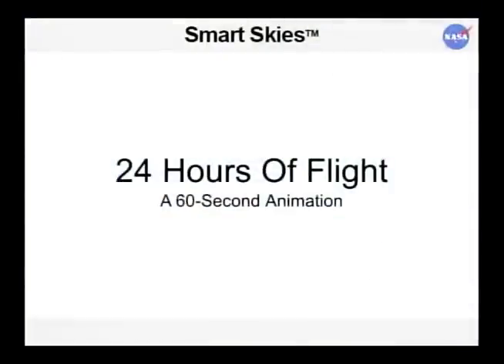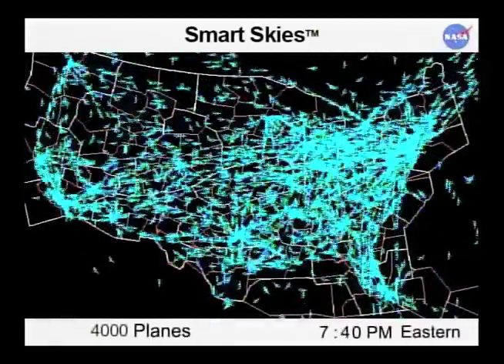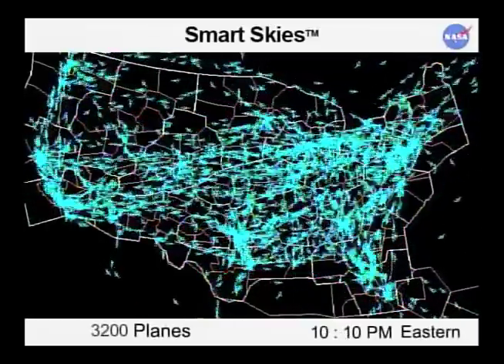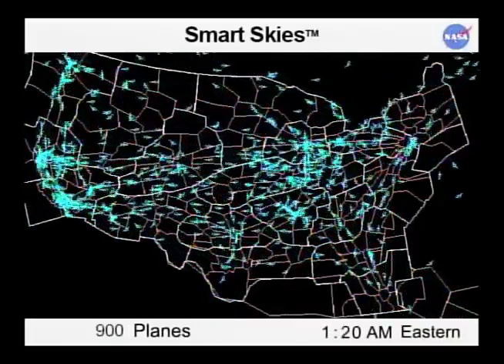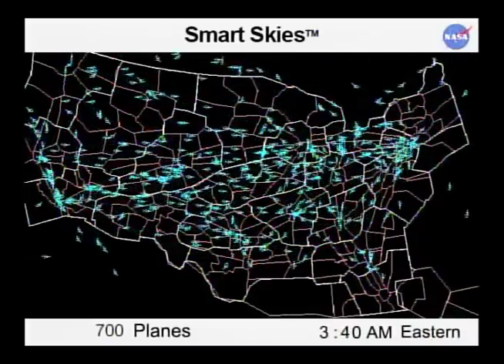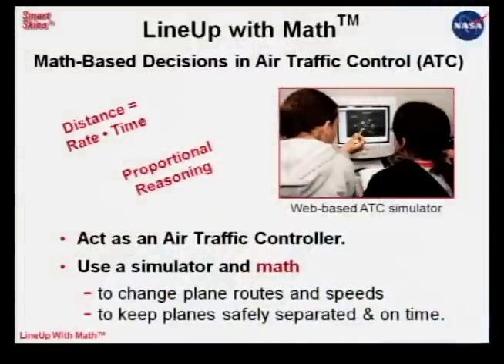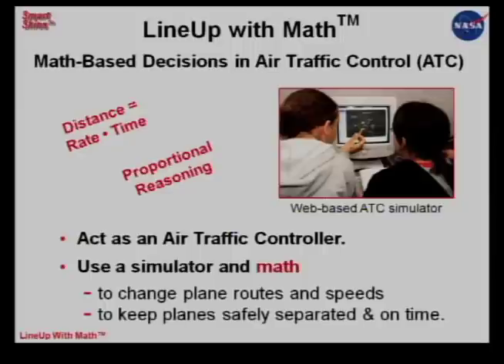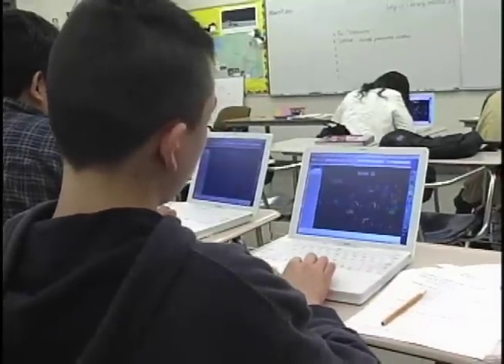1. Smart Skies Overview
This video summarizes the NASA Smart Skies LineUp With Math educational product and includes a 1-minute animation of 24 hours of flights across the United States.